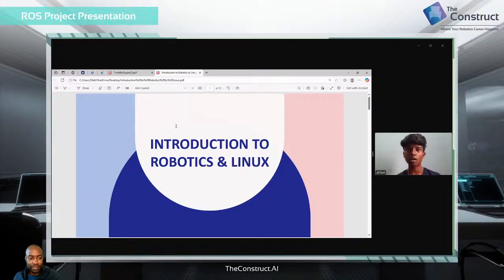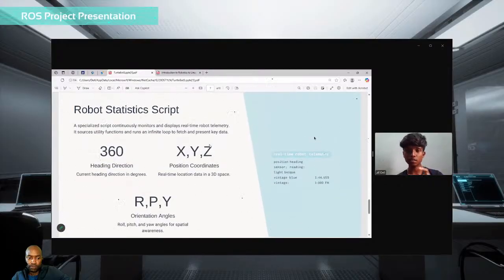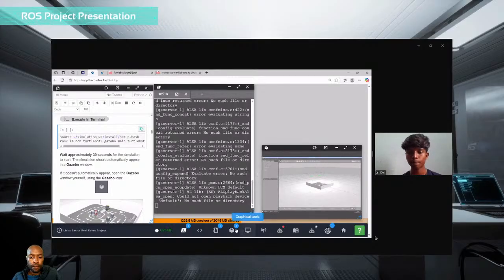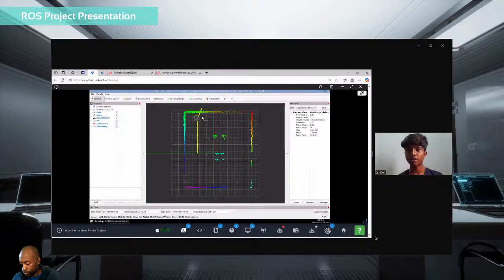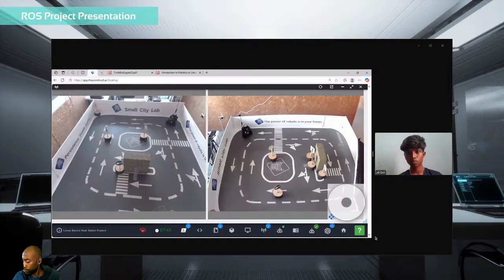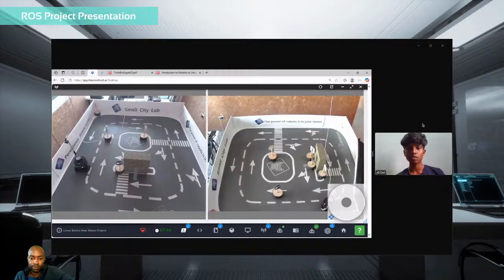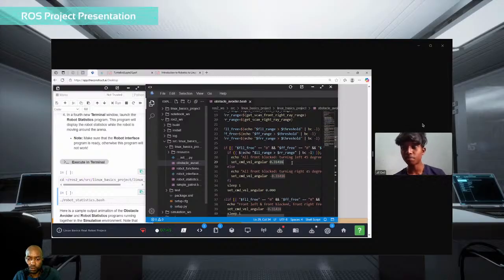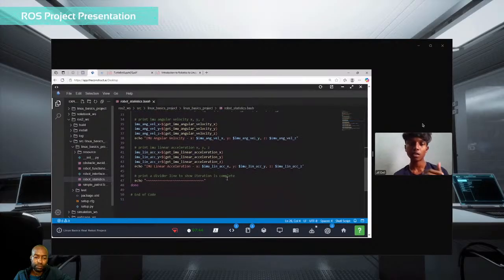Tarun V Linux for Robotics Presentation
Tarun V will do a presentation of his real robot project built during his completion of the Linux for Robotics course. In this presentation, Tarun V will explain us how he created a program to control the robot movements in simulation and on the real robot using the Linux Shell scripting language and using a ROS2-based Robot Interface program written in Python.